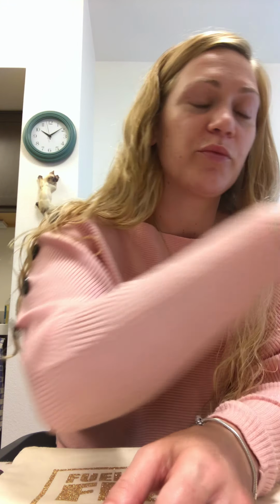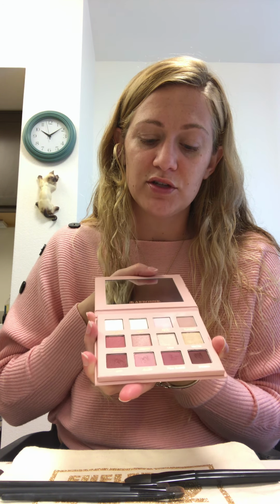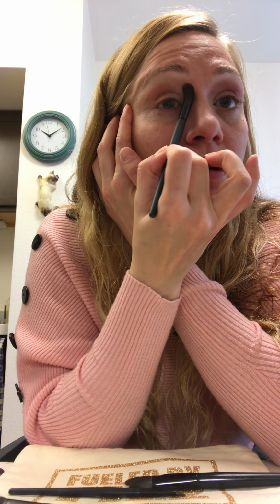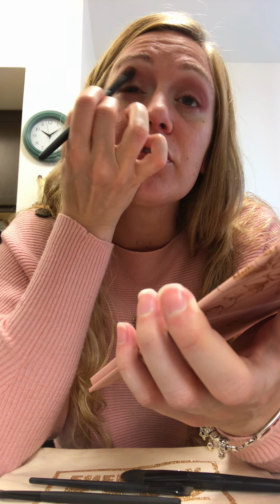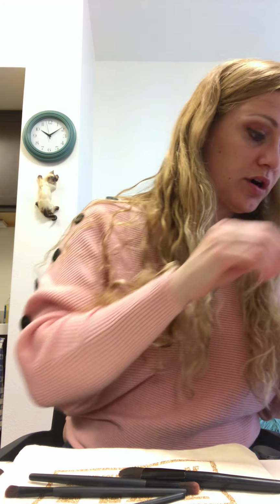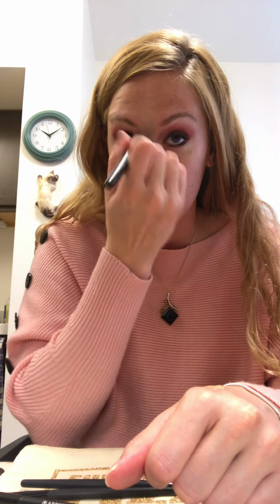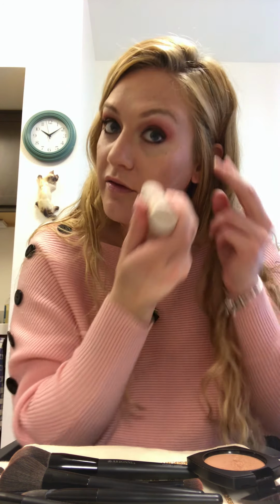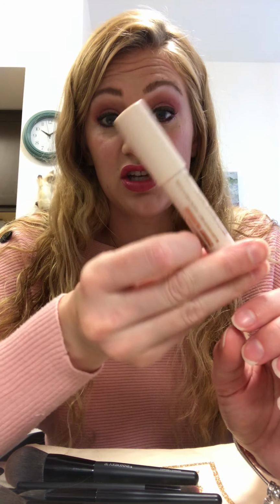Makeup tutorial Cherry Blossom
Rachelhumphrey.arbonne.com